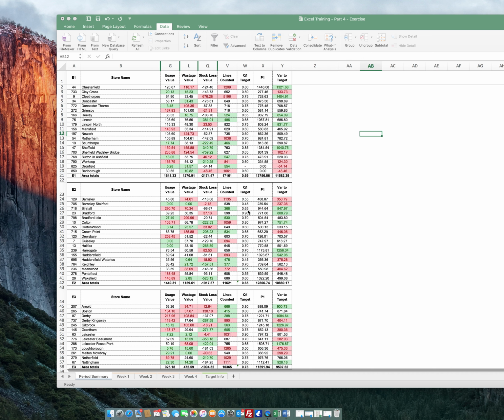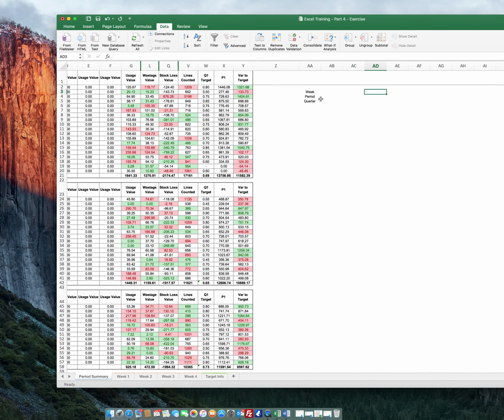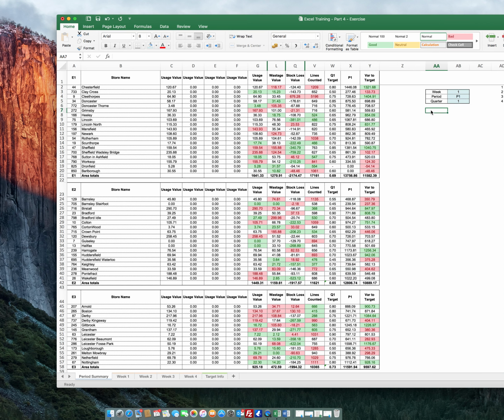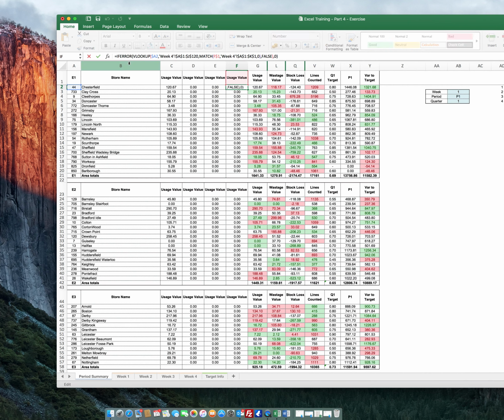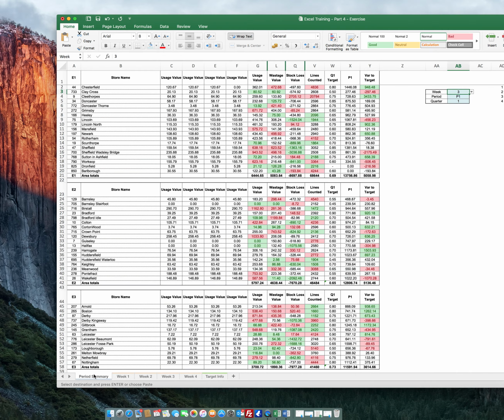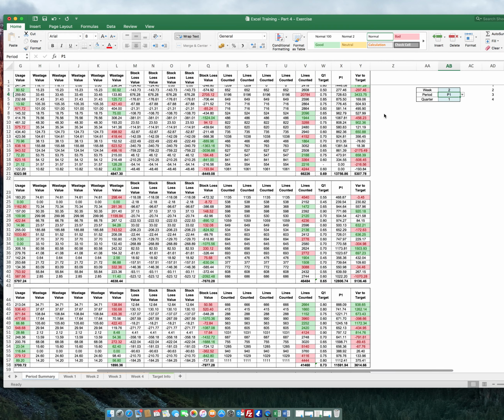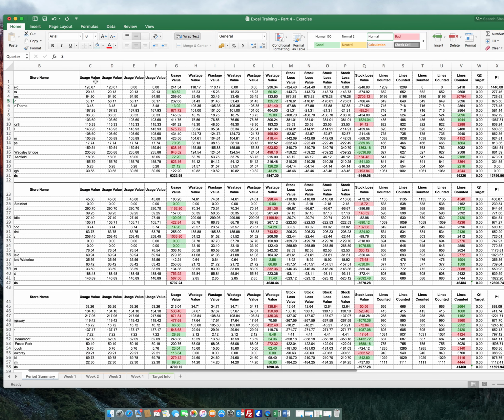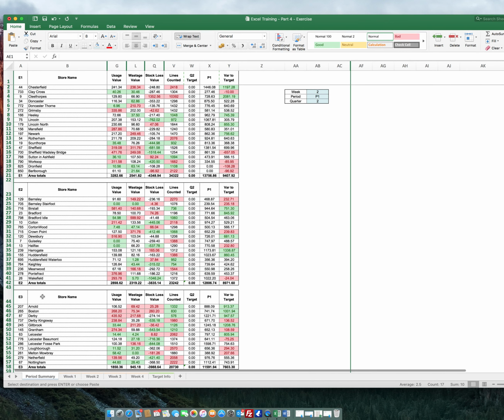Excel Training - Part 4c - Exercise